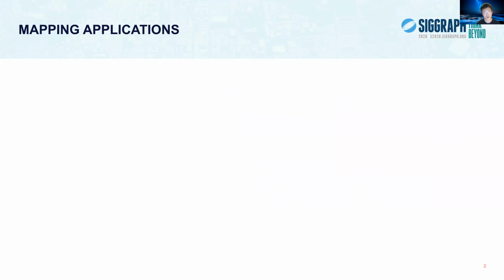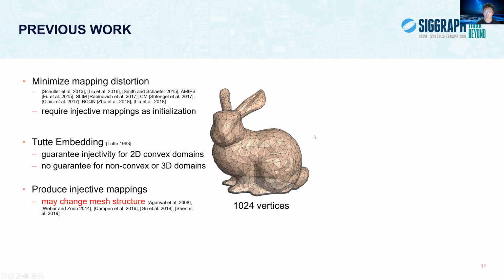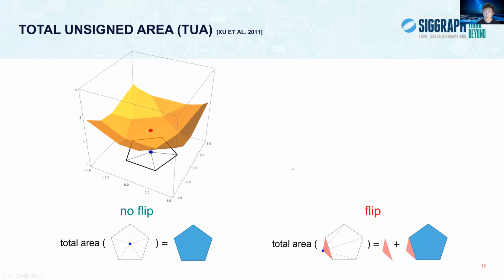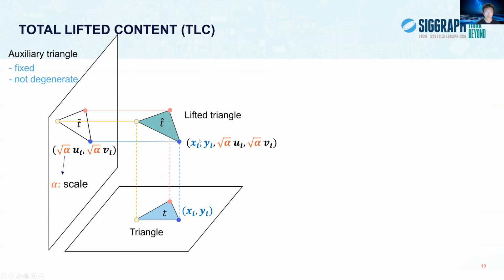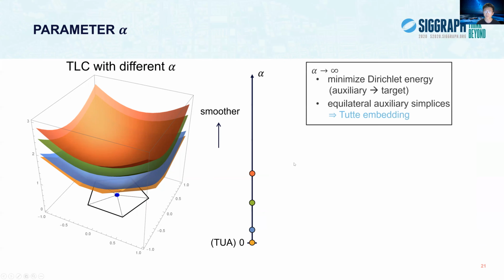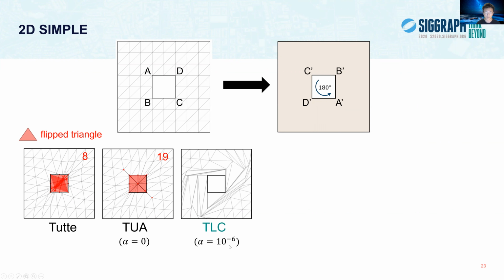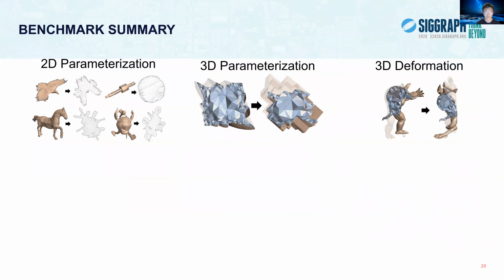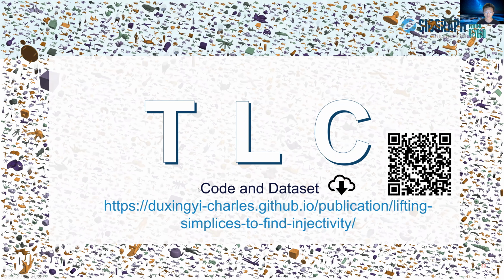Lifting Simplices to Find Injectivity (SIGGRAPH 2020 Presentation)